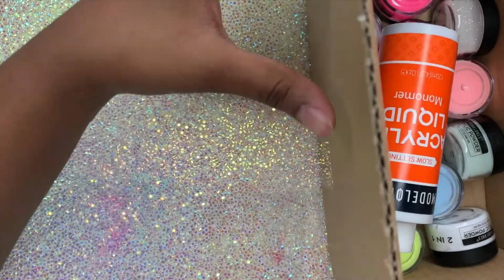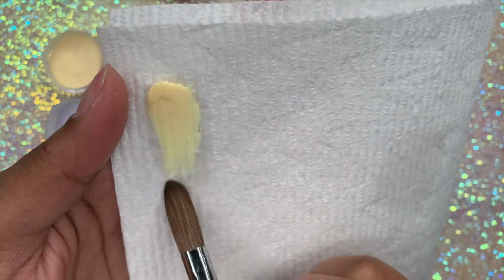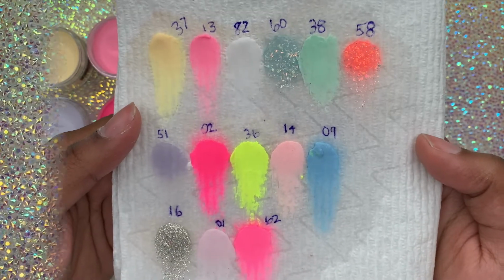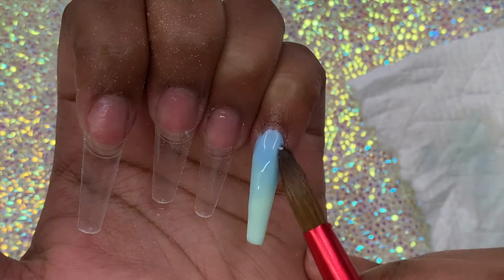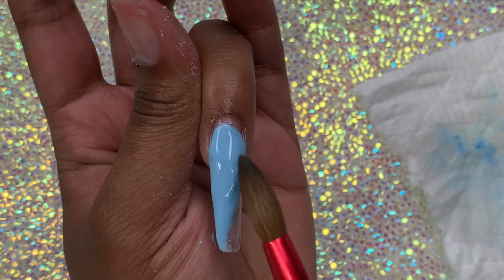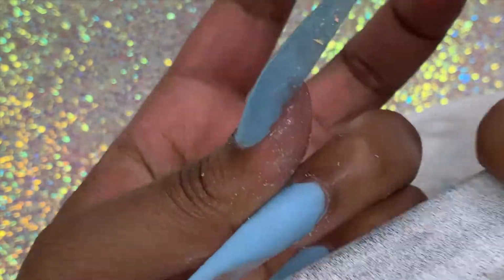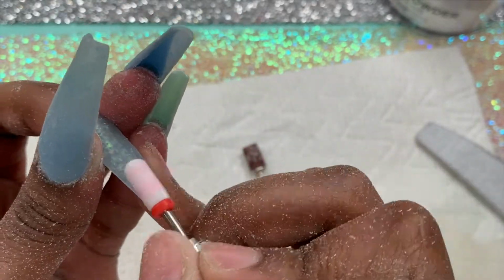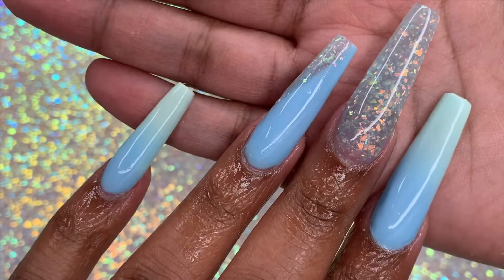Modelones Mini Acrylic Powder Review | Acrylic Nails | Acrylic For Beginners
hi luvs! 💗 in this video i will be reviewing modelones mini acrylic poweders. these acrlics are super affordable and easy to use, very beginner friendly. i will also swatch all the colors i received and do my nails with it. hope you all enjoy, dont forget to like and subscribe!!

items used:
pre shaped nail tips

makartt 48w LED nail lamp

modelones top/base/matte coat

rhinestones table matt

blossom secnted cuticle oil